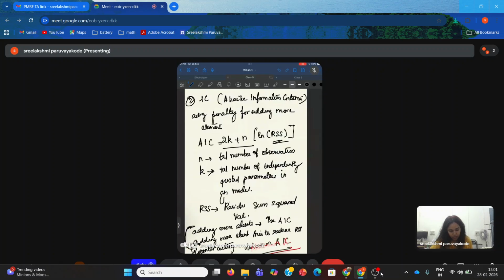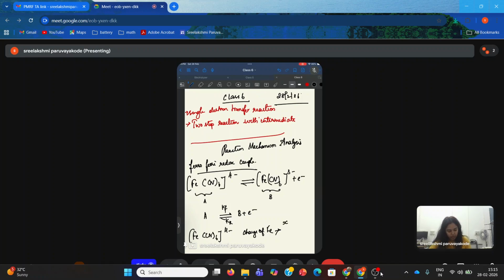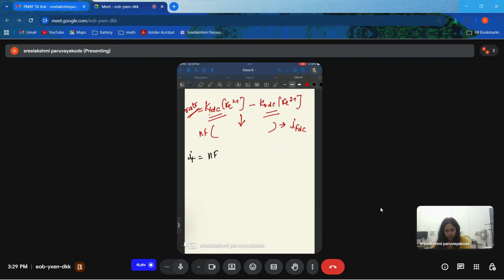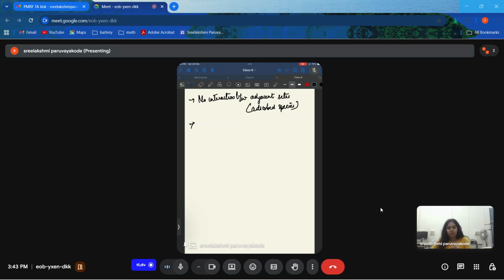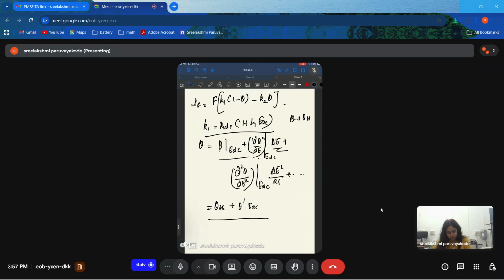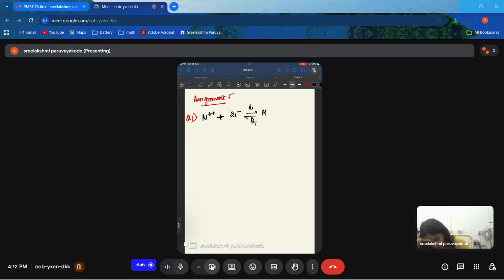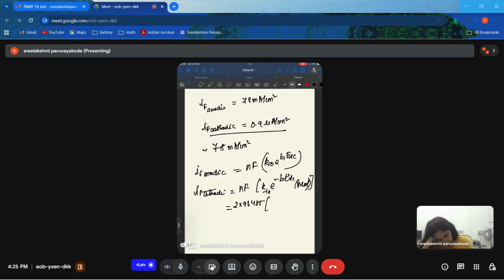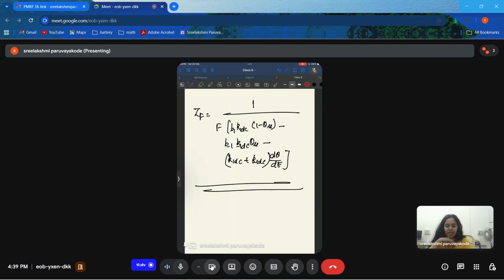Electrochemical impedance spectroscopy (EIS) Live session 6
Reaction mechanism analysis, simple electron transfer reaction, two step reaction, single adsorbed intermediate